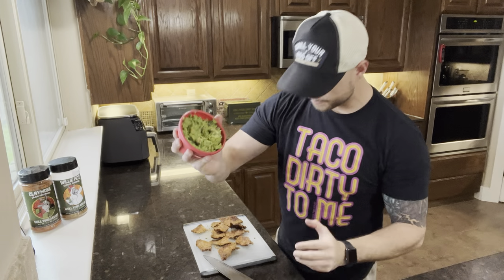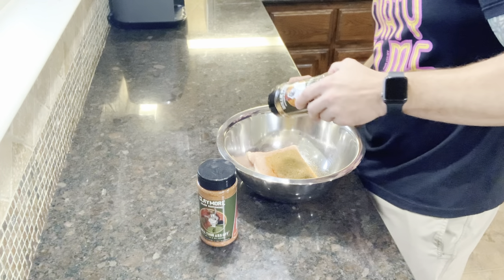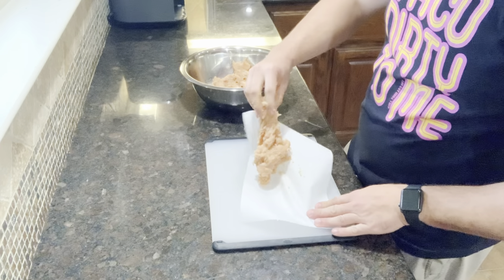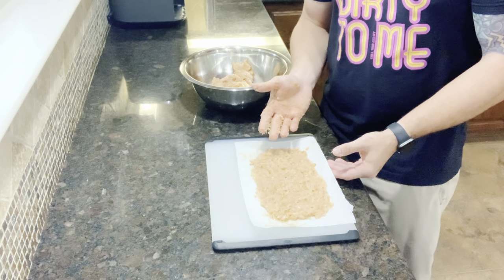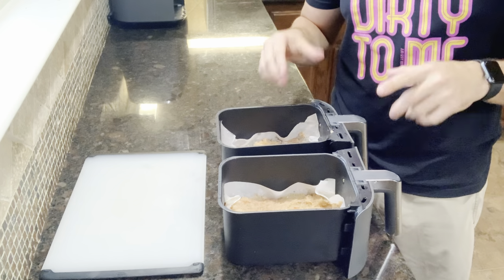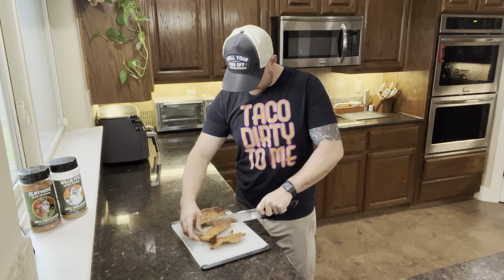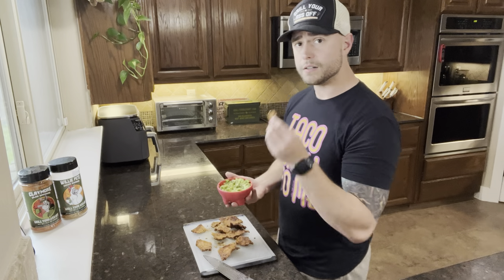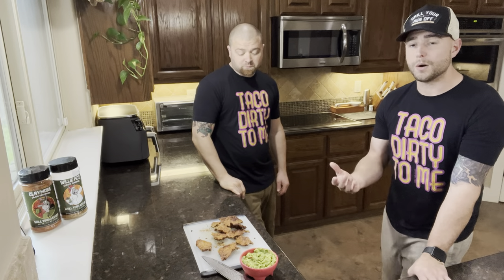Air Fryer Chicken Chips 💯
🌐Directions 🌐
Head to our website for the full recipe and 100s more!